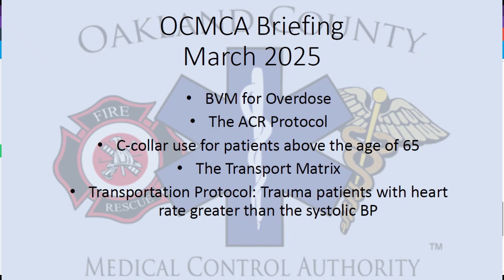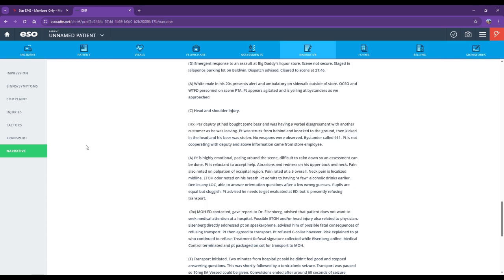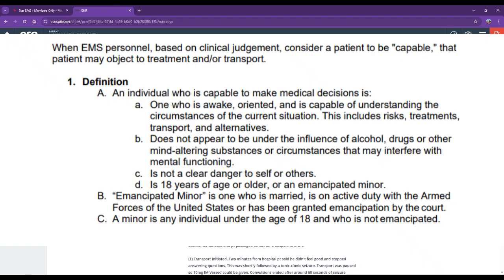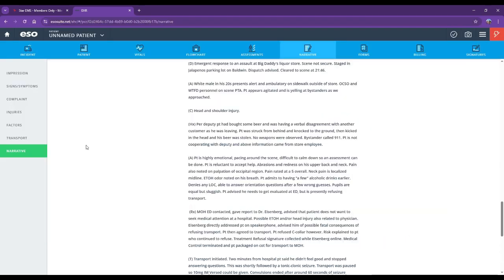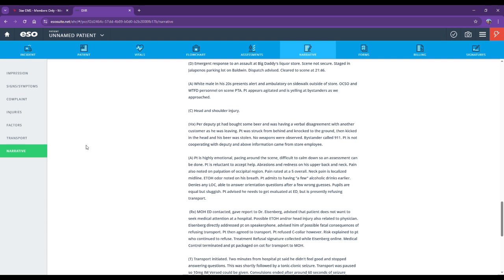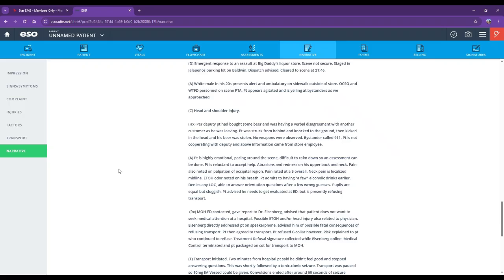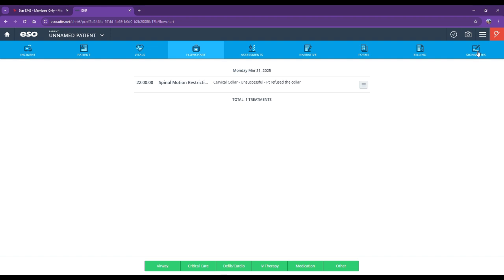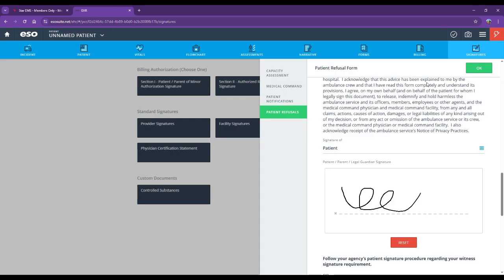Documenting When A Patient Refuses EMS Treatment in ESO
If you didn't document it, it didn't happen! It is always prudent to document when a patient refuses treatment by collecting a signature as further proof that the patient has made an informed decision to decline a pre-hospital treatment that may lead to disability or even death. We're practiced at documenting when a patient refuses an offer of transport to the hospital, but how about when they don't want any nitroglycerin SL when they're having a suspected heart attack? Not so much. Let's fix that oversight with a quick video training!